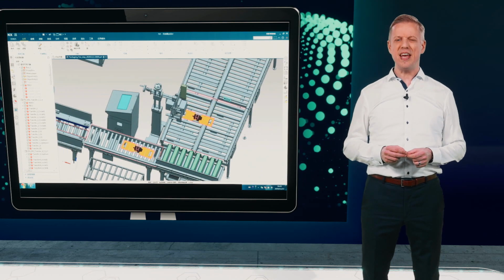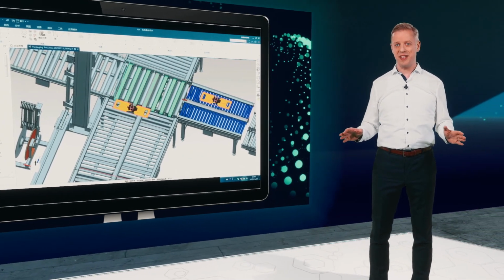Simulation of drive systems - quick, easy and validated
Speed up your design and engineering phase with efficient drive virtualization solutions. With SINAMICS DriveSim Basic you can simulate, adapt, and optimize specific drive combinations and their behavior in machines and plants.